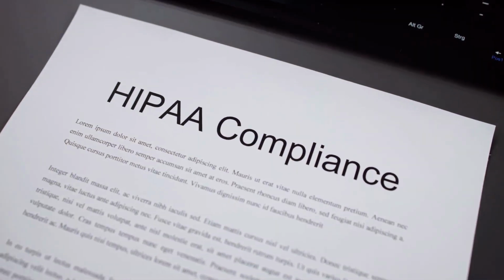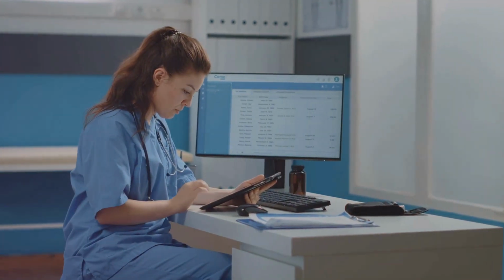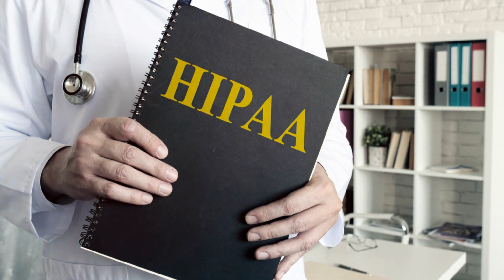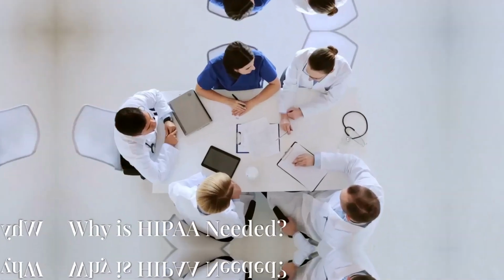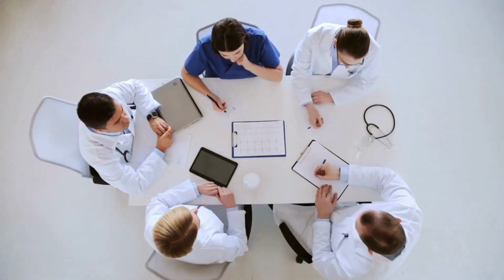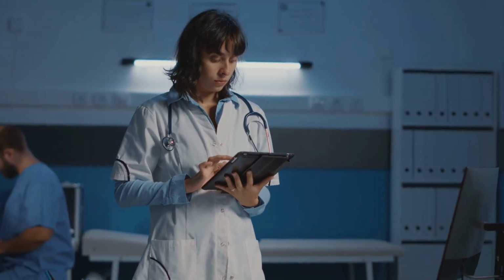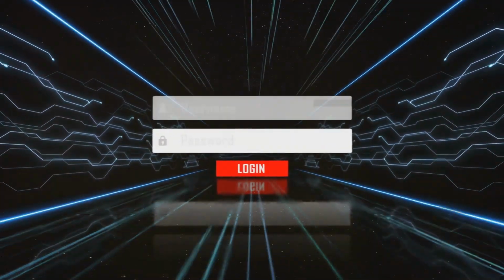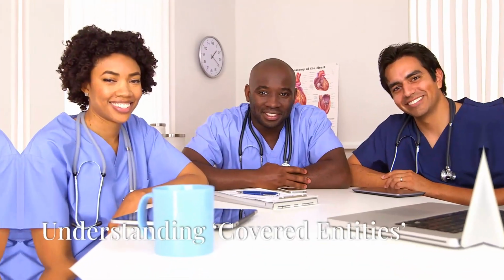Wisteria Home Care: HIPAA & Infection Control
Wisteria Home Care Agency: HIPAA & Infection Control Training by wisteria Workspace

OUTLINE:

00:00:00 Introduction
00:00:22 Purpose of HIPAA
00:00:45 Learning Objectives
00:01:27 Introduction to HIPAA
00:01:55 Provisions and Implications
00:02:24 The Basics of HIPAA
00:02:46 Why is HIPAA Needed?
00:03:09 Understanding ‘Covered Entities’
00:03:27 Protected Health Information (PHI)
00:03:51 Patient Consent and Authorization
00:04:12 Rights of Patients Under HIPAA
00:04:30 Practical Implications in Home Care
00:04:48 Introduction to Infection Control
00:05:08 Hand Hygiene Policy
00:05:31 Safe Practices in Client Homes
00:05:52 Infection Prevention
00:06:13 Conclusion
00:06:37 Wisteria Home Care Agency Contact Information